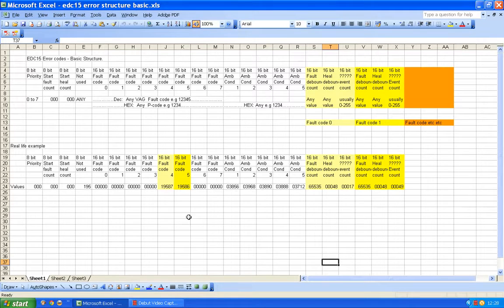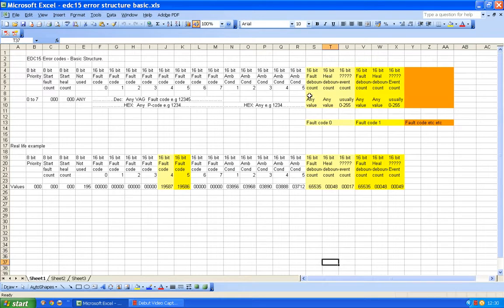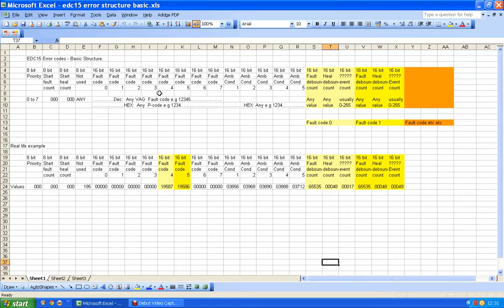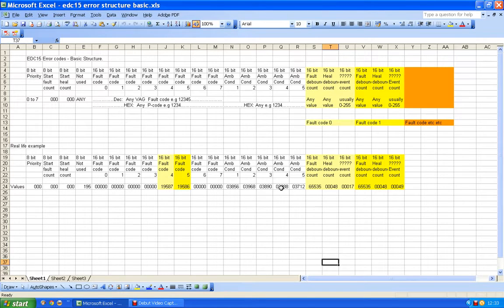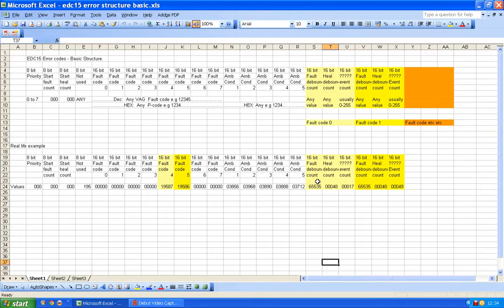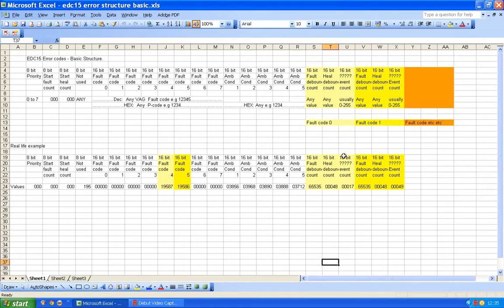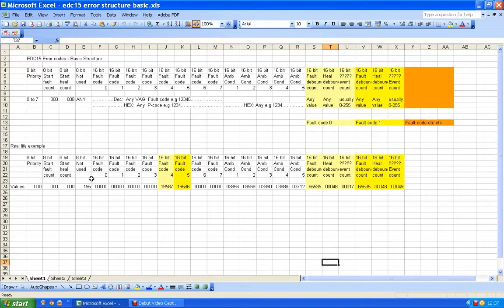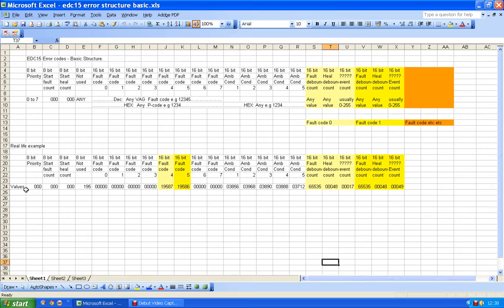EDC15 Fault code changes 1 Intro